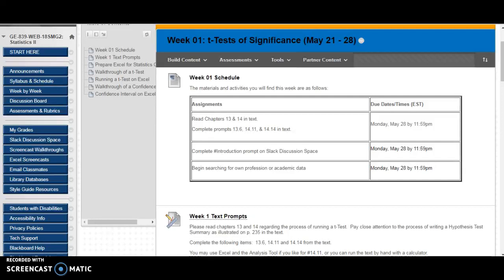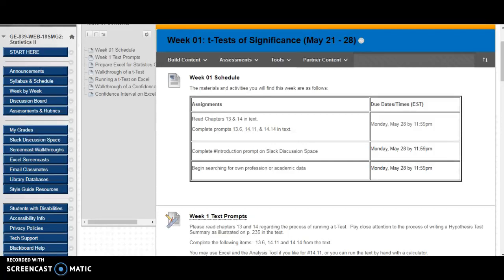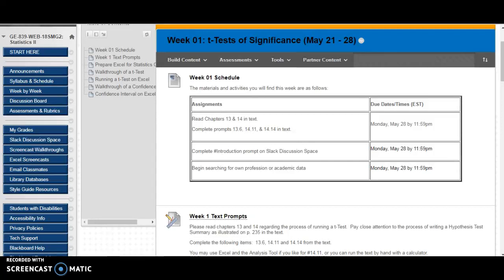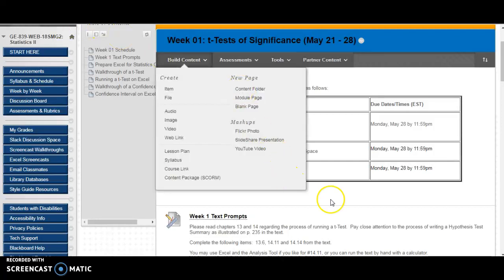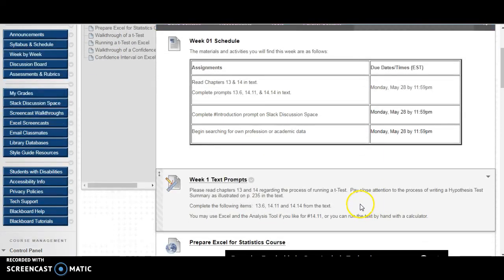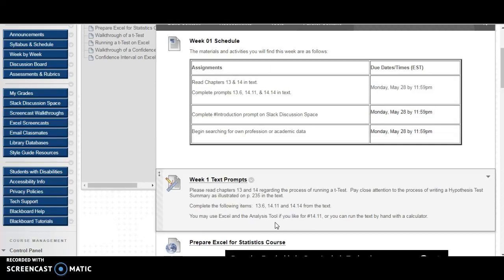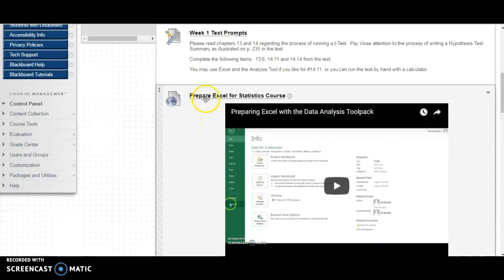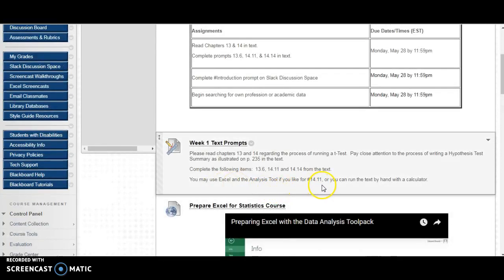Statistics II - Week 1 Overview